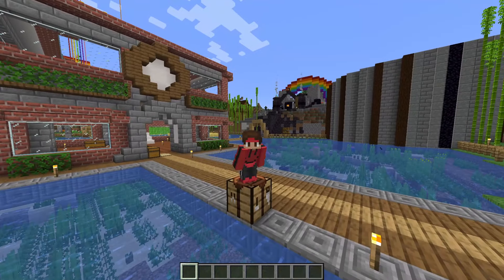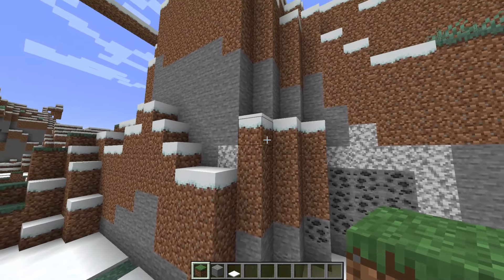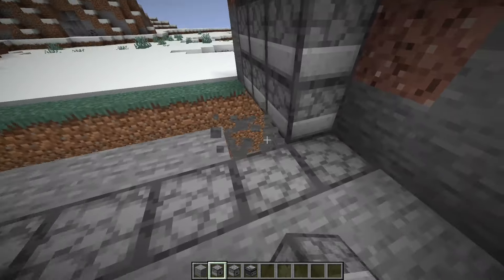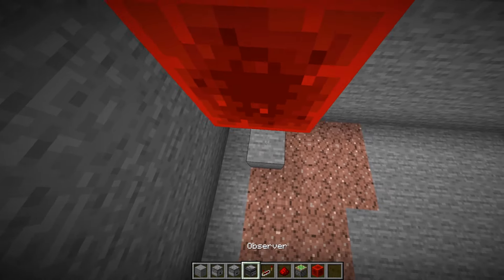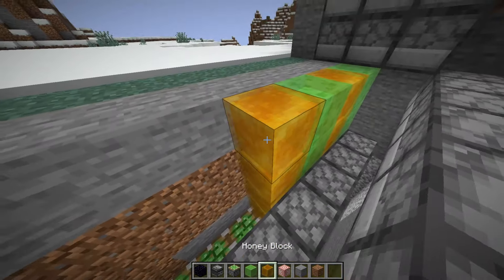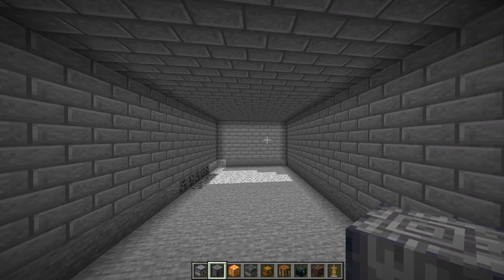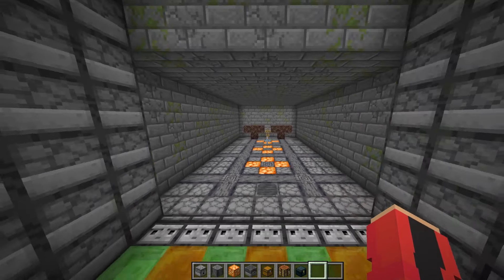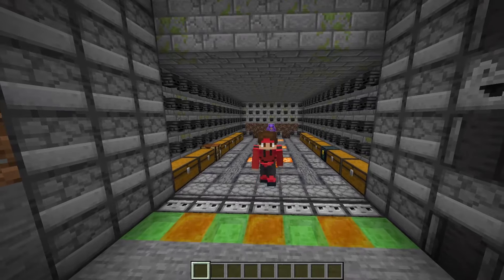How to Build Technoblade's Vault (Dream SMP Tutorial)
Hello and welcome to this series on my channel on how to build the Dream SMP! In the first video I showed you how to build the community house from the Dream SMP! I am using the seed, so you will need to get that from one of my other videos. You are awesome and have a great day! In this video I show you how to build TECHNOVAULT with wither skulls in it oooh spooky

Materials:
200 Stone Bricks
100 Mossy Stone Bricks
100 Cracked Stone Bricks
12 Shroomlights
61 Polished Basalt
26 Observers
22 Sticky Pistons
24 Redstone
1 Repeater
32 Honey Blocks
31 Slime Blocks
98 Dispensers
2 Stone Buttons
24 Chests
5 Blast Furnaces
1 Crafting Table & 1 Ender Chest
8 Soul Sand
168 Wither Skulls